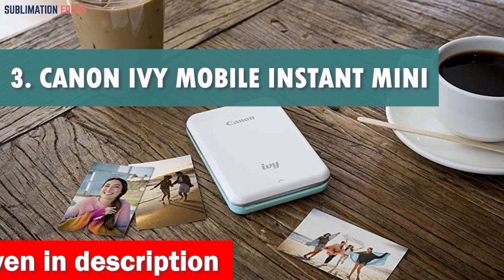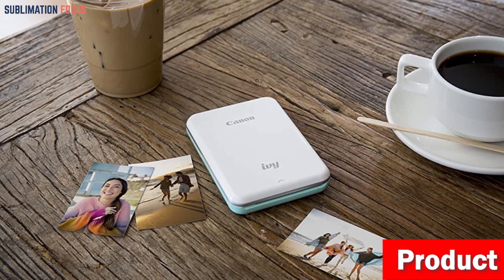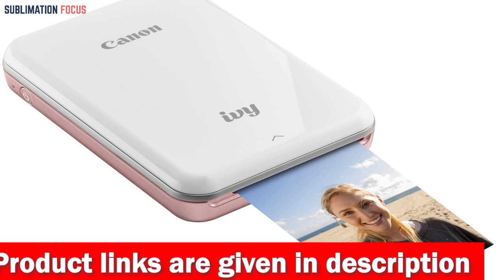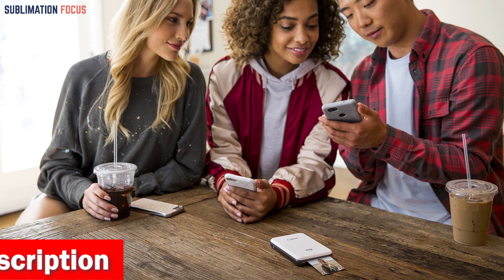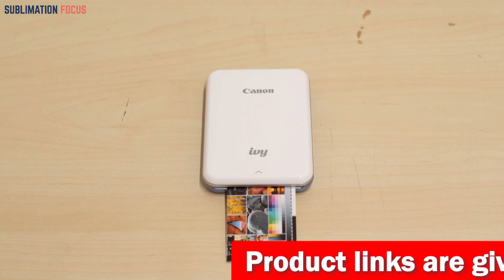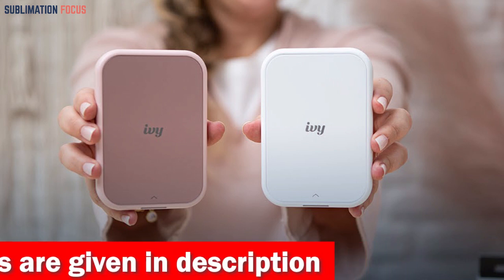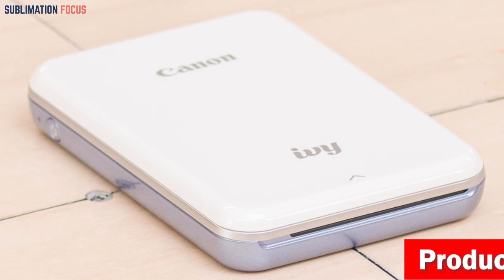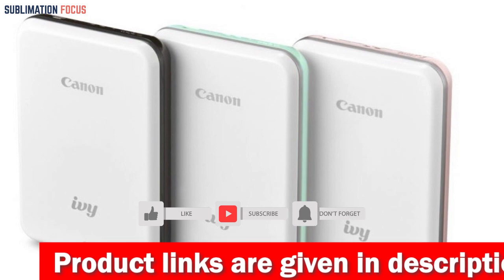Canon IVY Mobile Instant Mini Photo Printer | 2023 Review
(Amazon)

Need the best mini printer for your iPhone in 2023 that can capture all your precious memories on the go? Look no further than the Canon IVY Mobile Instant Mini Photo Printer! This little gem is here to make your photo-printing dreams come true. Whether you're celebrating birthdays, special occasions, or simply having a night out on the town, this printer will be your trusty companion. What sets the Canon IVY apart from the crowd is its remarkable ZINK photo paper. With these smudge-proof, tear-free, and water-resistant sheets, your prints will stand the test of time. And the best part? The peel-and-stick backing allows you to adhere your photos to any surface you fancy. So go ahead, turn your bedroom walls or laptop cover into a personalized gallery! But wait, there's more! The Canon Mini Print App offers a world of customization options. Add stickers, frames, text, and even emojis to your photos. Feeling artistic? Unleash your creativity with the drawing tool and create unique doodles and sketches. And if you're up for some fun, the AR live filters will transform your photos using face tracking technology, adding an extra touch of magic to your prints. The Canon IVY is designed with portability in mind. It's as small as a cell phone and weighs a mere 5.6 ounces, fitting effortlessly into your pocket. Take it with you wherever you go and be ready to print memories on the spot. And with its compatibility with Instagram, you can print your favorite snapshots directly from your smartphone, ensuring that only the most Instagram-worthy moments make it to print. When you get the Canon IVY Mini Photo Printer, you won't just receive the printer itself. The kit also includes 100 sheets of 2x3-inch ZINK Photo Paper, a protective case, a USB charging cable, and a USB wall adapter. It's a complete package ready to unleash your creativity. So, if you're searching for the best mini printer for your iPhone in 2023, look no further than the Canon IVY Mobile Instant Mini Photo Printer. It's compact, customizable, and capable of turning your digital memories into tangible keepsakes. Capture the moments that matter and let the Canon IVY bring them to life in a way that's truly print-worthy!
Best mini printer for iPhone in 2023
Canon's best iPhone mini printer
Best AirPrint printer for iPhone
Best portable photo printer for iPhone
Best iPhone-compatible printer in 2023
Best small printer for iPhone
Best wireless printer for iPhone
Best iPhone photo printer in 2023
Best Apple printer in 2023
Best tiny printer in 2023
Best 2023 Apple phone printer
Best budget printer for iPhone users
Best small-size printer for iPhones
2023 best AirPrint printer for Apple mobiles
All-in-one printer for iPhone users
Best iPhone printer for home needs
Best wi-fi enabled printer for iPhone
2023 best printer for Apple devices